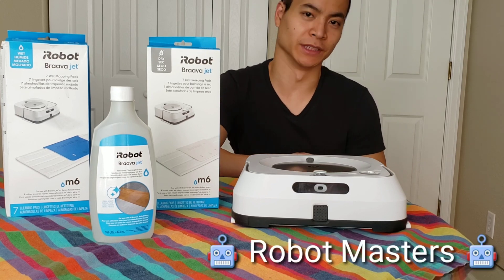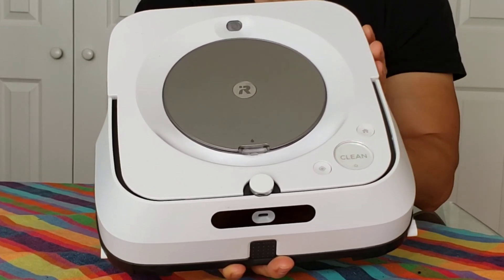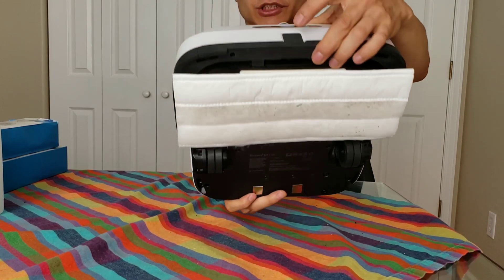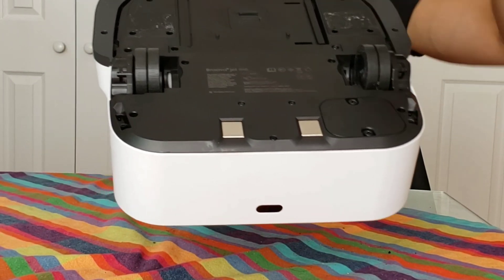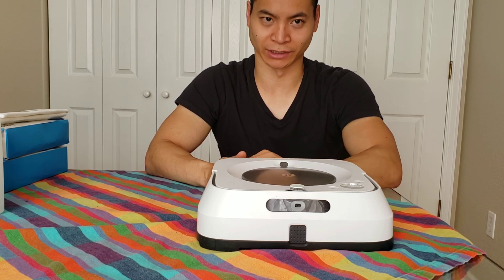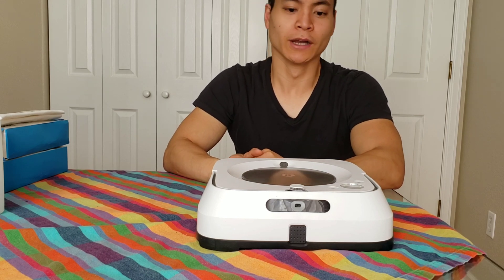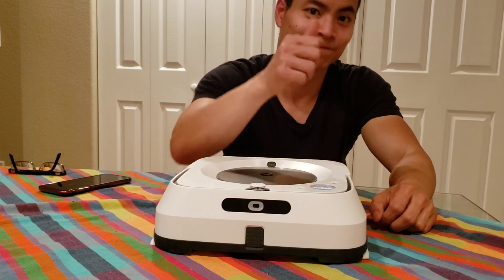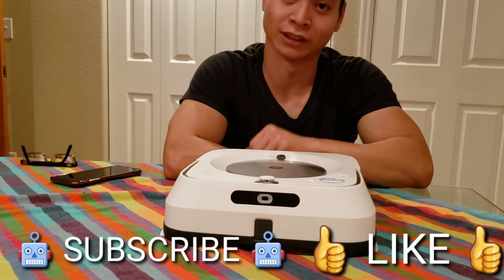iRobot Braava Jet m6 Full In-Depth Review🙈🙊🙉. Is it just a PAD on Wheels???? Does it Clean 🤔🤔🤔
360 S7 Laser Navigation Robot Vacuum Cleaner

360 S6 Laser Navigation Robot Vacuum Cleaner
 Flash-sale the price will be $276.99

360 S6 Laser Navigation Robot Vacuum Cleaner

Here my Full Review of the Braava Jet m6 by iRobot. I was very sceptical at the cleaning ability, but I was blown away with the results 🤯🤯🤯.

Will look at the Robot from Top to Bottom, how well it cleans, cleaning patterns, and my Pros and Cons.

iRobot has many years of research and development of designing, making and bringing Top Notch Robots to the Public, and this Braava m6 is no exception!